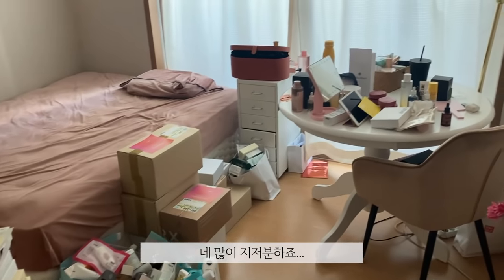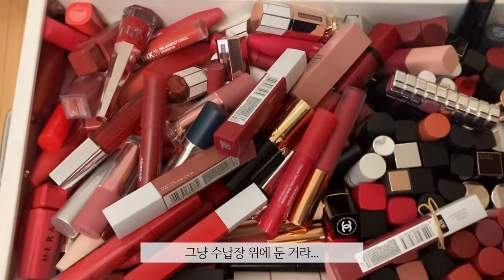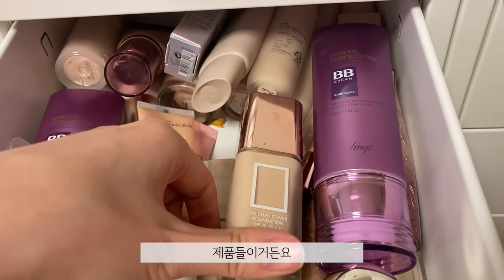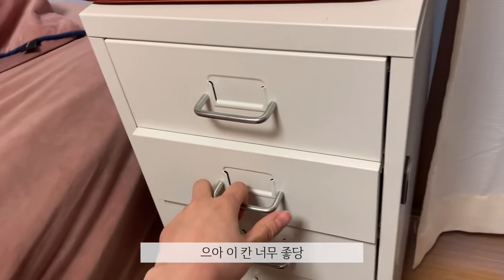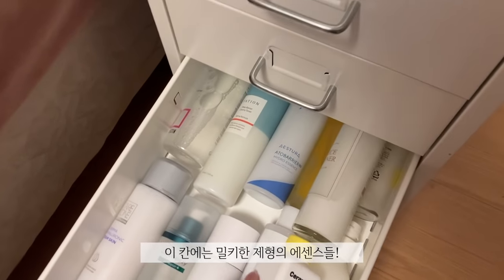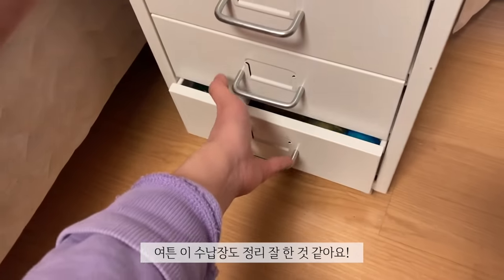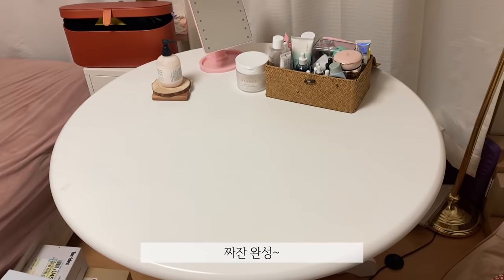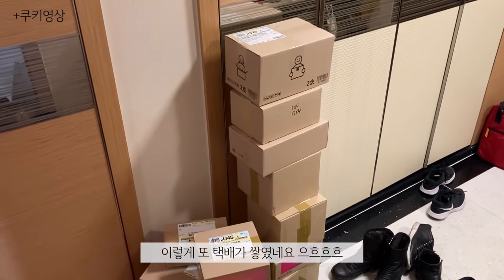major decluttering + skincare stash + vanity tour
I have a problem...

...you can come for me but DON'T BE RUDE